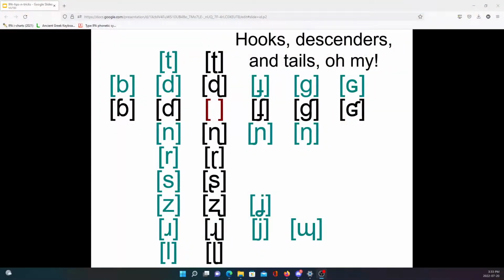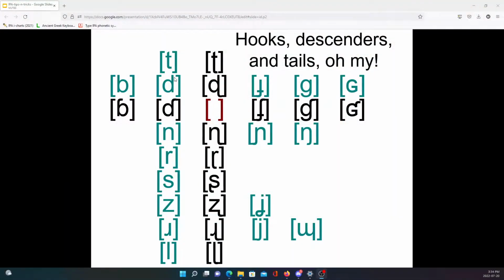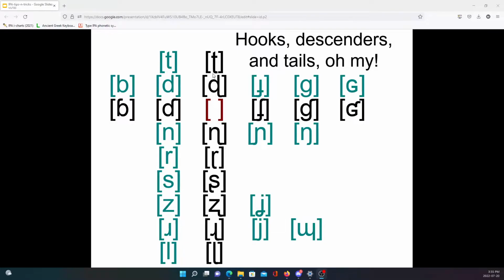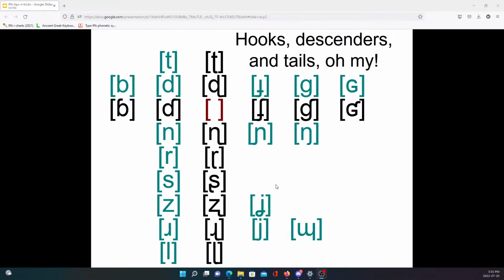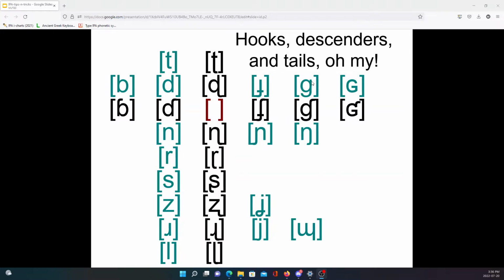Hooks and tails in the IPA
Tips for remembering the IPA characters that have various hooks and tails and whatnot: implosives [ɓɗʄɠʛ], retroflex [ʈɖɳɽʂʐɻɭ], palatal [ɟʄɲʝj], velar [gɠŋɰ].